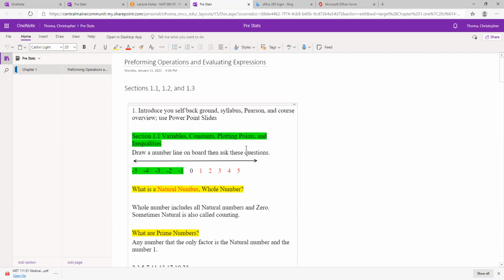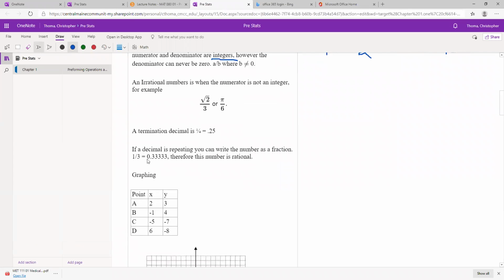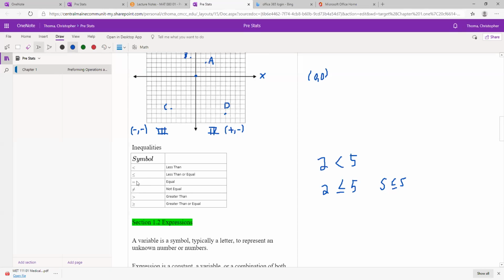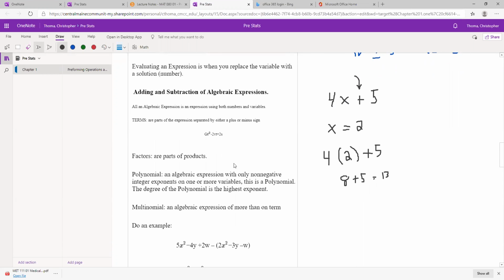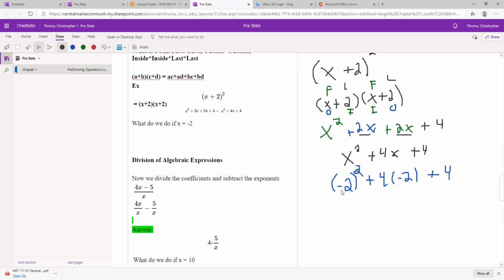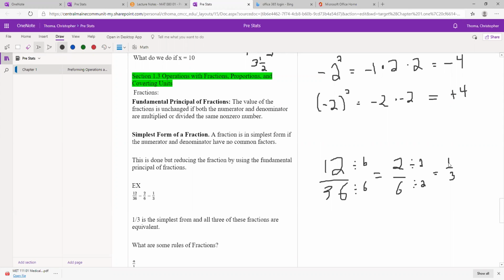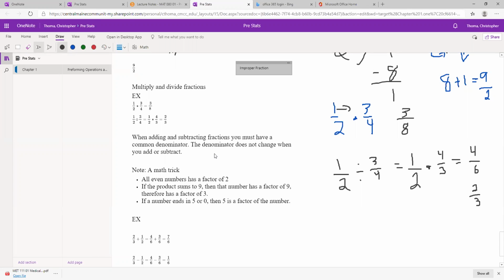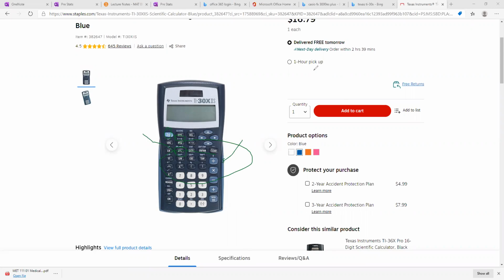Math Review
This video I review what numbers are, how graph and work with fractions